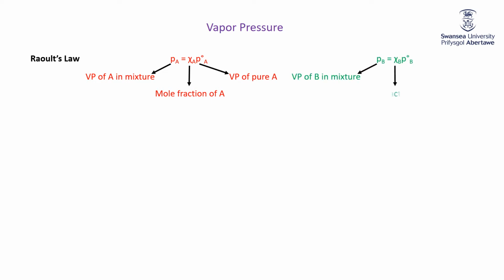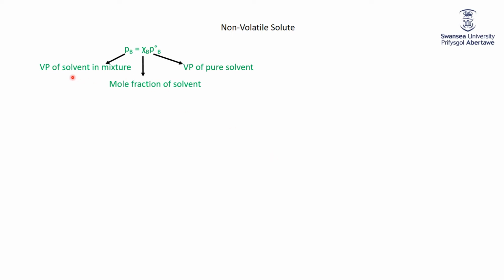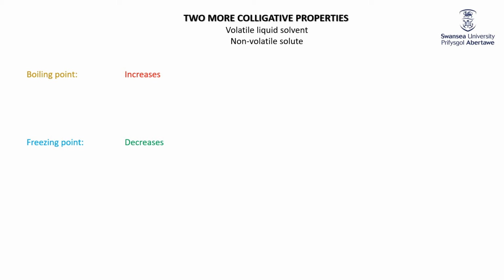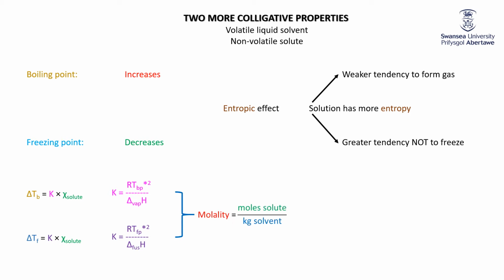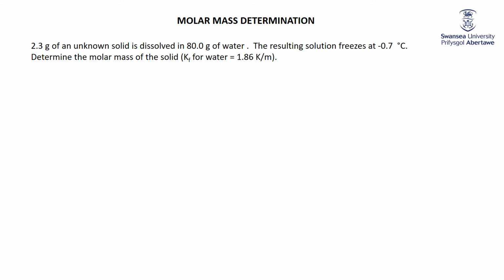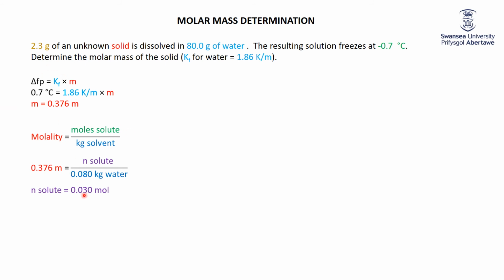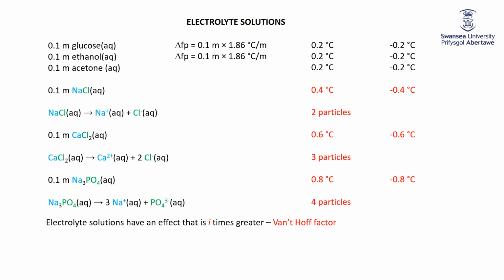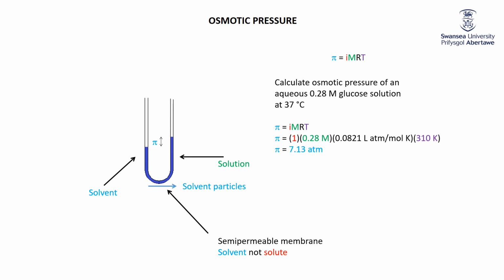Solutions Extension Colligative Properties